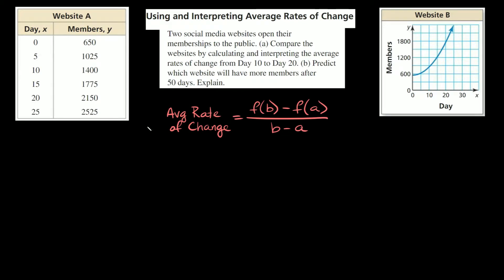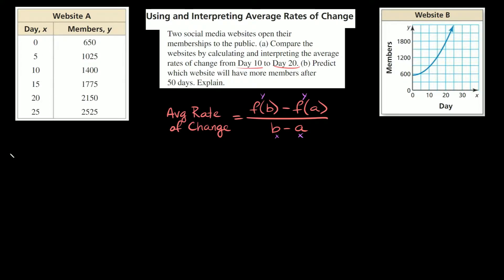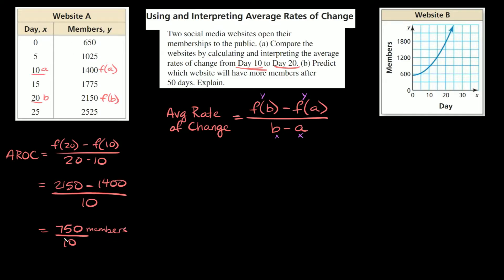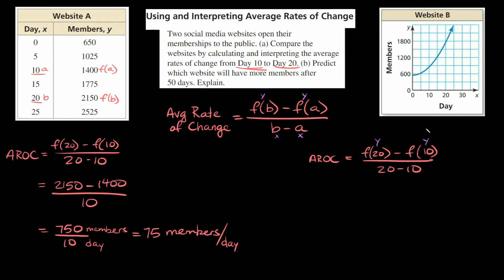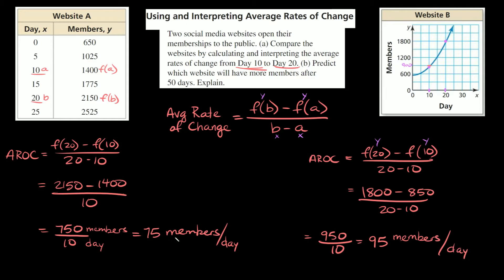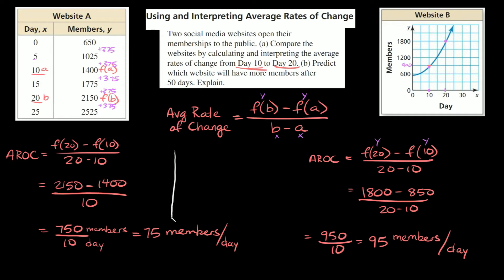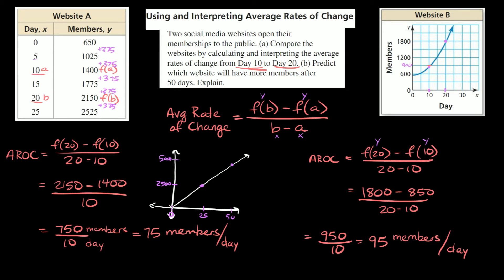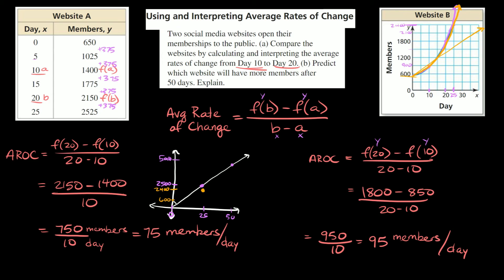Compare Functions Using Average Rates of Change | Word Problem | Eat Pi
In this video, I teach you how to calculate the average rate of change and how to compare functions by going over a word problem that compares 2 different graphs; one is linear and the other is exponential.